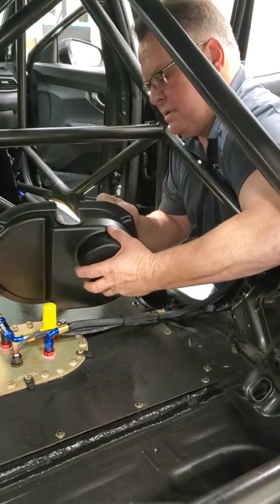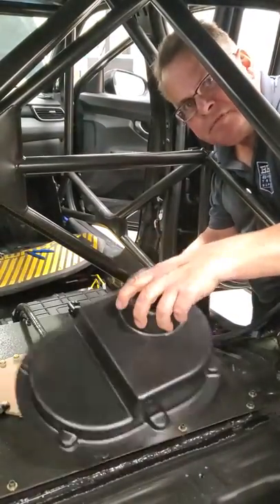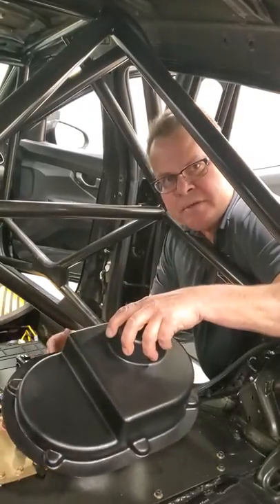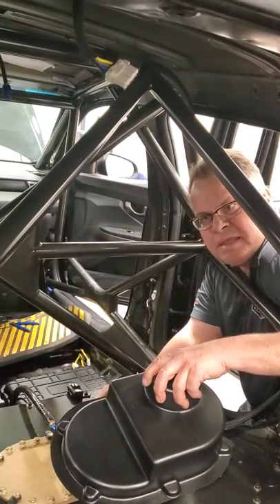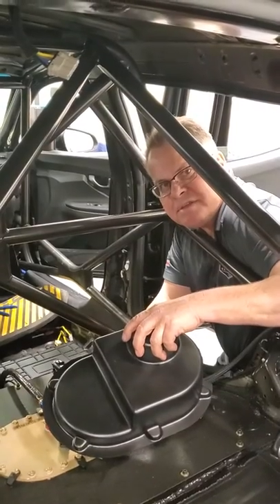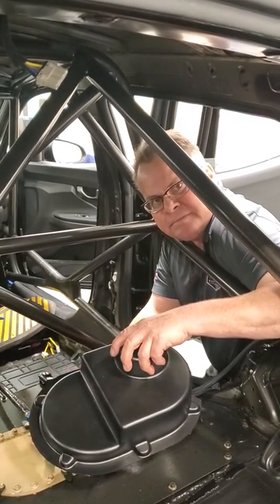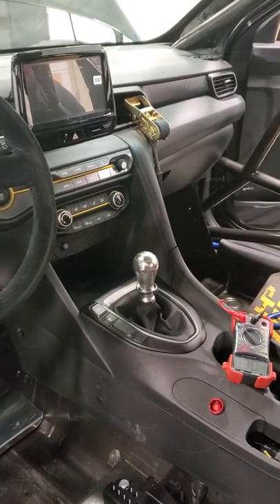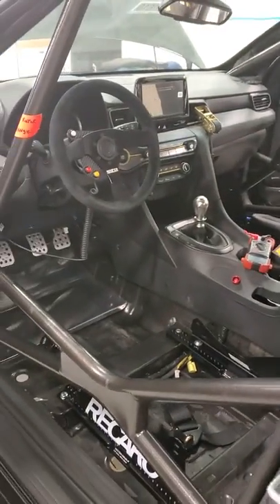From street car to race car...converting the Veloster into a TCA race car!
Bryan Herta Autosport is the official sales agent of the Veloster for future TCA racers. The BHA/Hyundai Customer Support Team offers trackside engineering support, setup and tuning advice and parts already available to North American TCR teams from their headquarters in Speedway, IN.